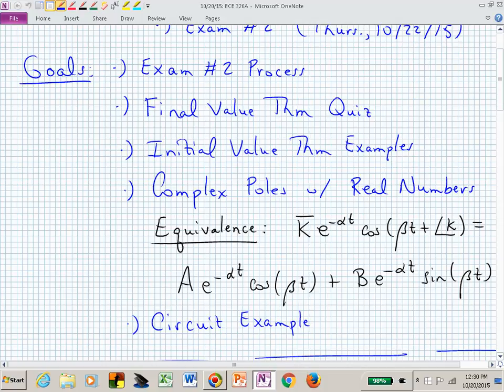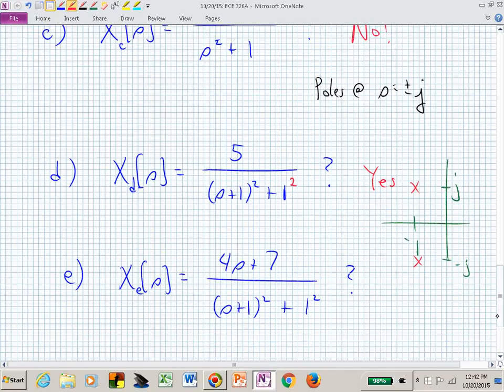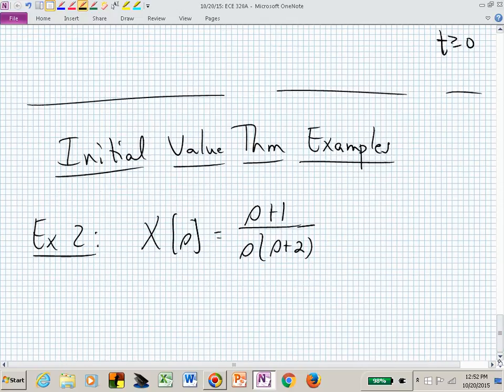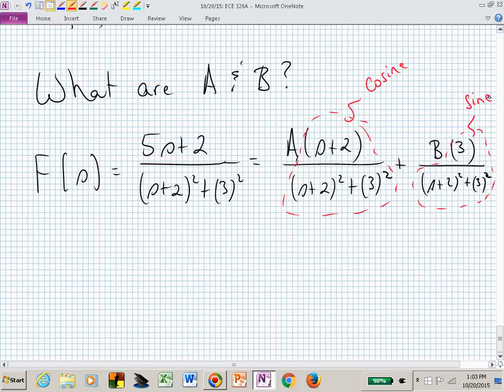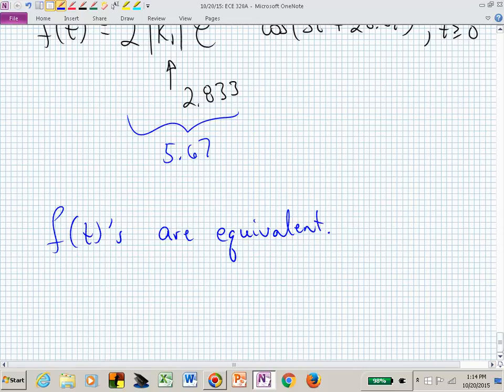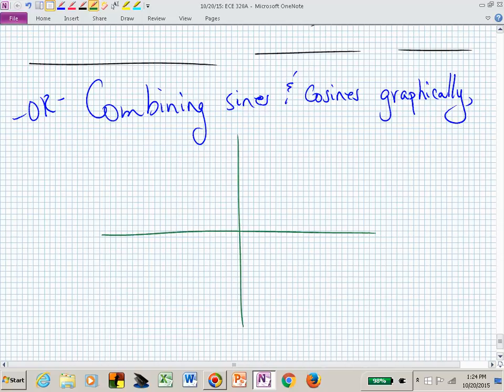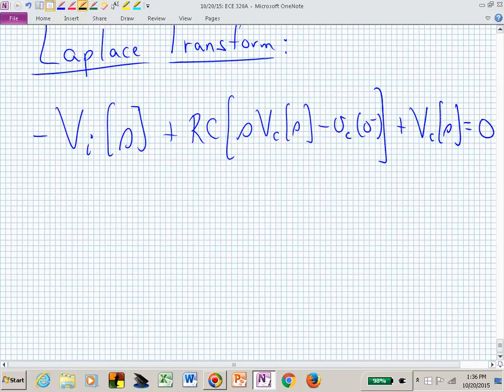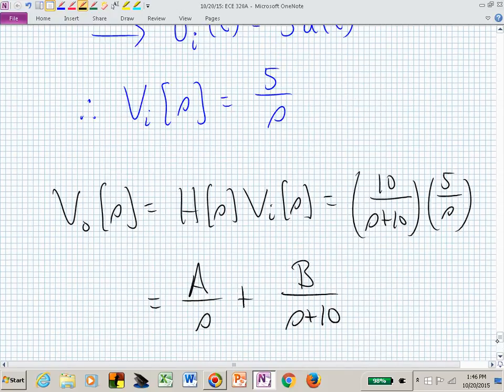ece320a_vid5.2_10_20_2015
ECE 320A

Video 5.2: F. V. Thm. and I.V. Thm. Examples, Equivalence of Exponentially Damped Sinusoid Expressions, and Circuit Example.